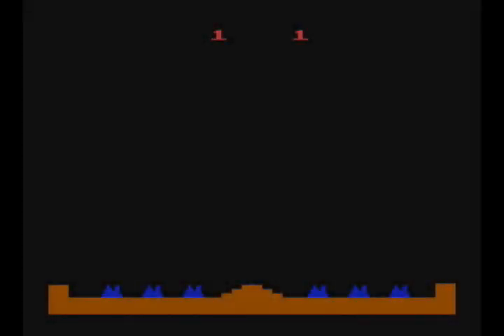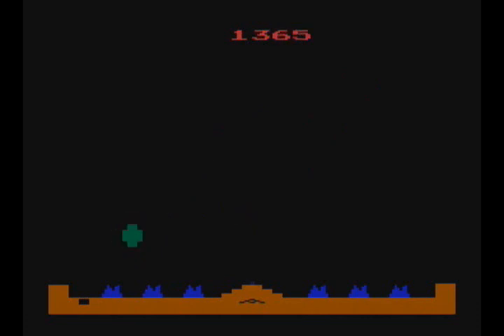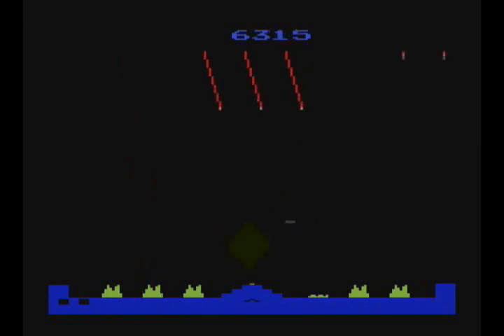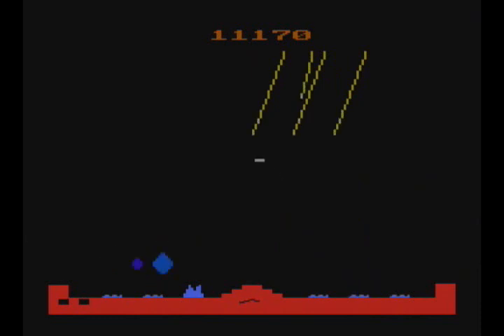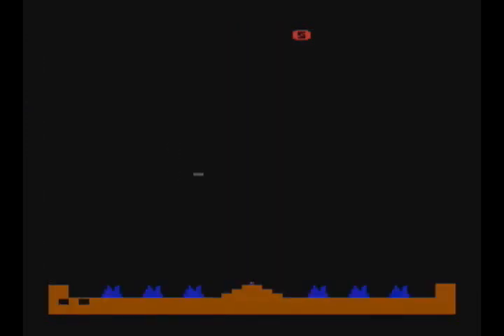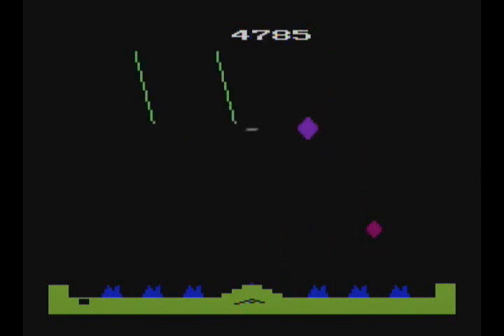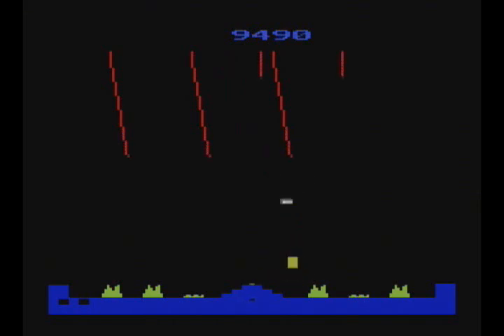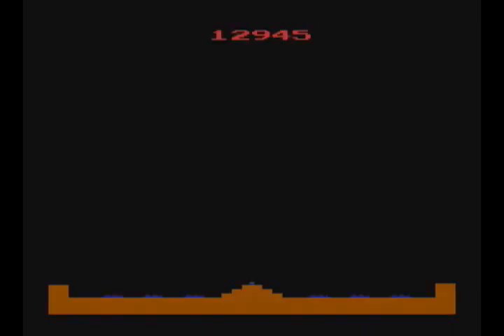Missile Command (Atari 2600) - Frog Fortitude #12 - (Session 1 of 2)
I begin playing the game without prior practice, showcasing my initial level of skill. Two weeks from now, I will upload a follow-up video showcasing my skills after practicing each day while attempting to set an all-time personal high score. Hope you enjoy!

I really appreciate your support and any constructive criticism you might offer. I hope this video brings at least a smile to your day.